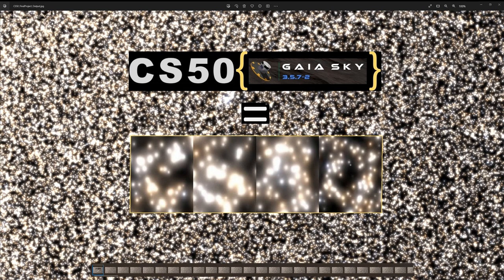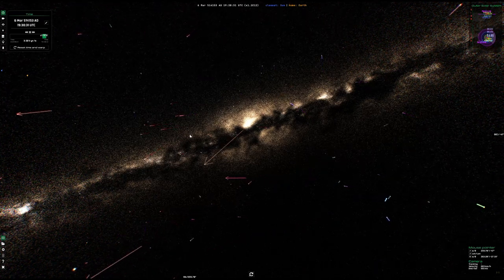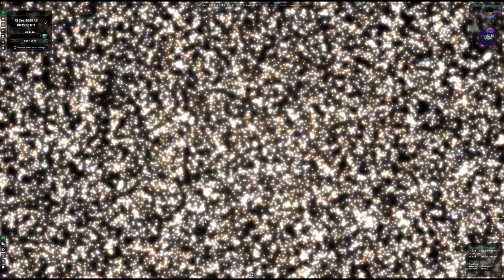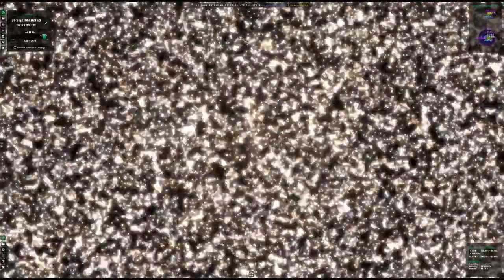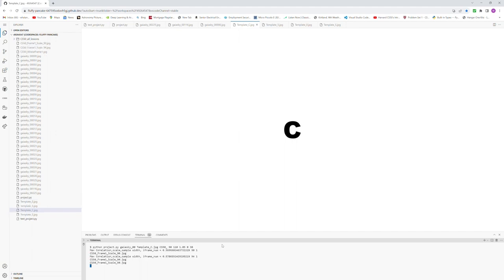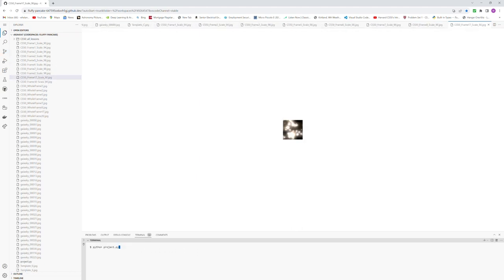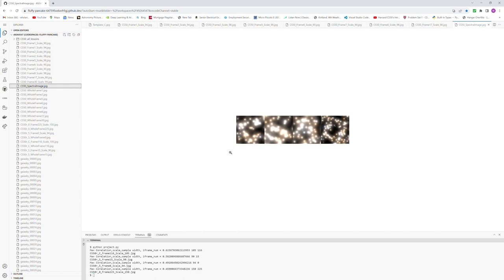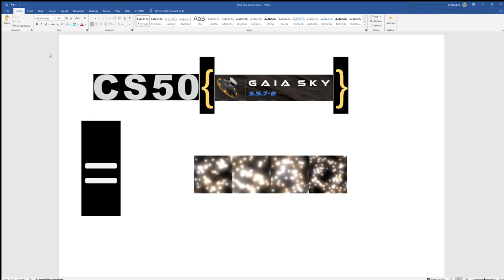CS50P FInal Project | Finding "CS50" in the stars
For the final project for Harvard's CS50P class, I created a set of star images and used what I've learned in the course to find the best matches in the star fields to arbitrary samples. The specific things looked for were the alphanumerics C, S, 5, 0 or CS50.